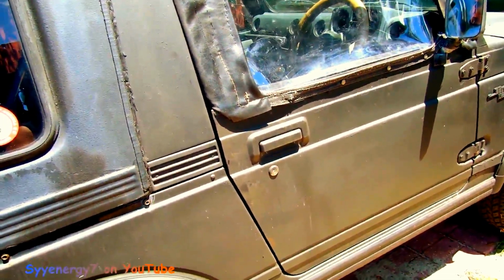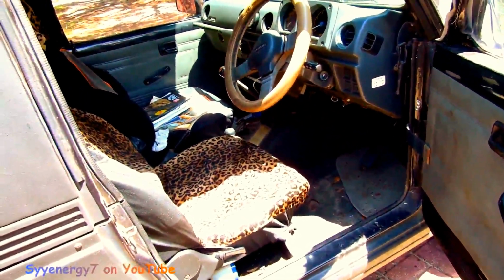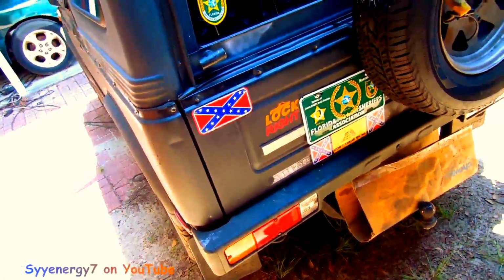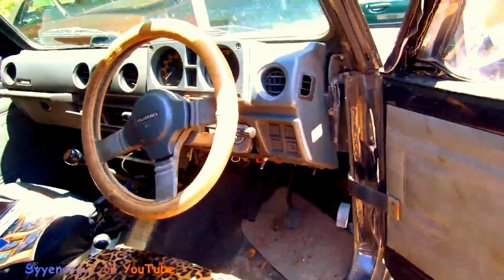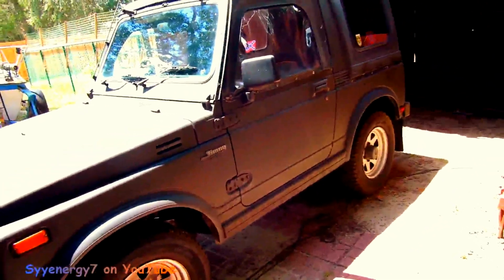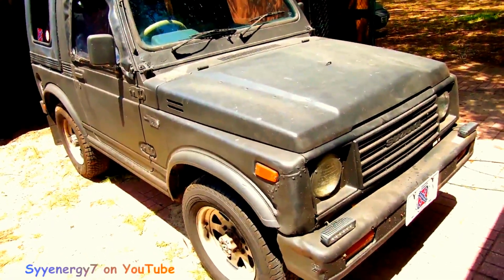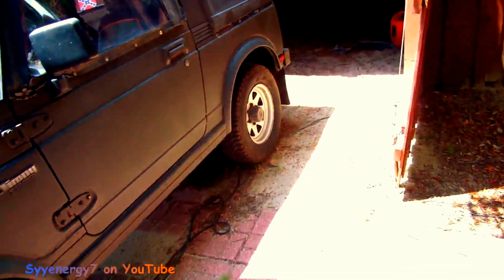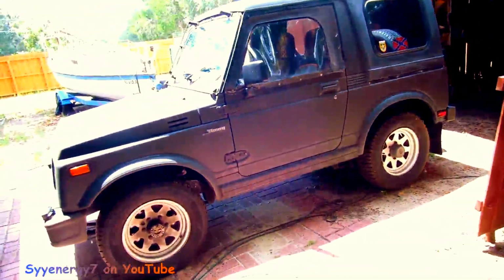What Millennials Should Look for in a 4WD {Jeep}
First off, with an eye to the future, expect all cars, trucks and jeeps to have driver-less capabilities.  This could easily turn into a method to drastically restrict where you are allowed to take your 4WD offroad.  So even a 2017 model Jeep or other 4WD may look like a great nostalgic vehicle in the future, since Jeeps today are completely driven by input from the driver only.
  One item that can make any older Jeep much better in every respect is the latest quality tires.  Tires alone (stock sized tires ) are fine can make a huge difference in both off-road and on-road capability.   I don't like any electronic controls or switches.  Having a lever to put the Jeep in 4 wheel-drive or low-range is much more reliable.  Also, most AWD (all-wheel-drive) vehicles are weak for many situations, except Subarus...
  AWD (all-wheel-drive) is far more complex and expensive to fix.
   The best and cheapest upgrade for a Jeep, after tires, is a rear locker.  A Lock-Right locker ('lunch box locker') isn't as strong as an air locker , but it's still stronger than spider gears found on the open rear differential.   You really only need the locker in the rear and having the locker in the rear means you have much more traction even when you are only in 2WD (2 wheel drive).    Traction control, 'hill descent mode', 'snow mode', etc are really all unnecessary an most drivers don't need these gimmicks.
   A manual transmission is better than an automatic.  One big reason is that an automatic transmission can overheat at slow speeds and high torque loads after a long enough period of time.  Sure an automatic can have advantages, but the disadvantages outweigh the advantages.  A manual transmission can be a lot better on hill descents.  If you are careful with the clutch, it will last an easy 10 years and a clutch is not hard to change.  Installing bearings and synchros in a manual transmission is not that hard either.  Almost all the Jeeps and 4 wheel drives made in the last 20 years have plenty of electronic parts that can go wrong and need to be replaced.  Sometimes just a few electronic parts can cost more than a complete re-manufactured engines.  For this reason I avoid the complexity of anything more modern.